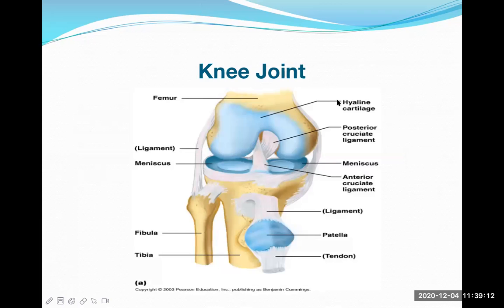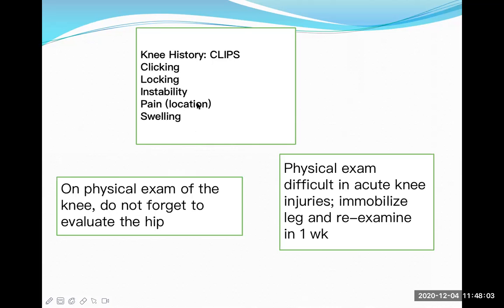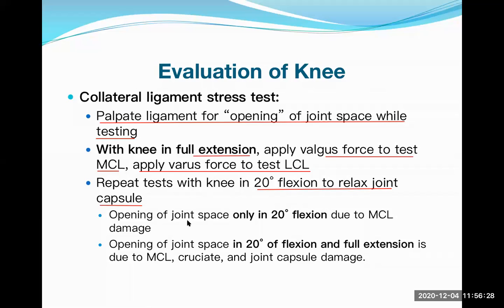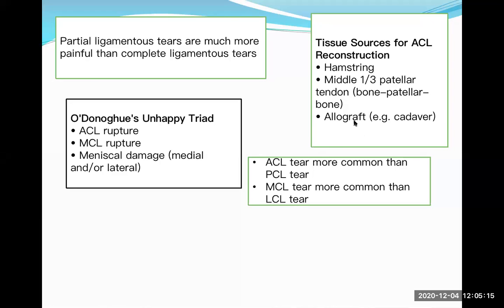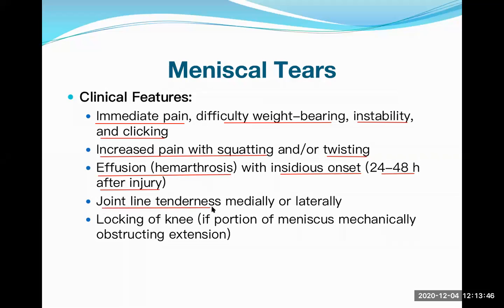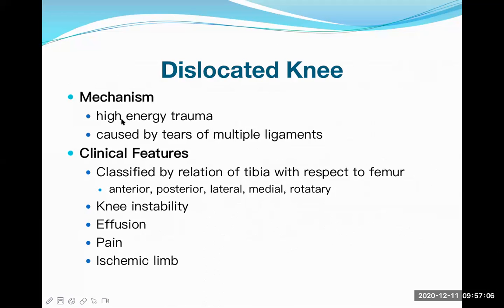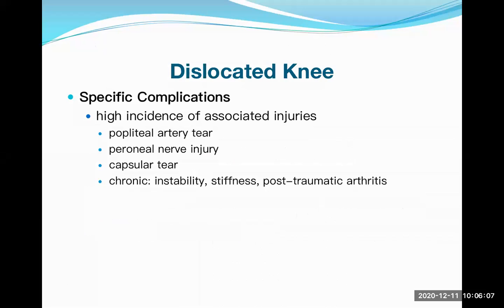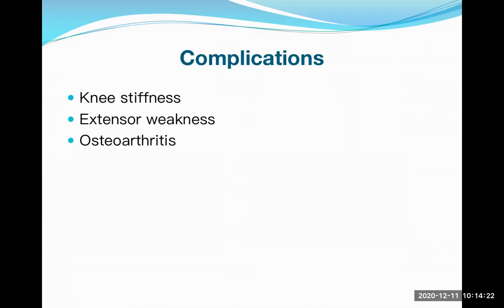Knee injury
Live Online medical lecture on knee injury. Here, we have discussed about anatomy of knee, clinical evaluation of knee joint, injury of different ligaments, meniscus injury, dislocation of knee joint and patella fracture